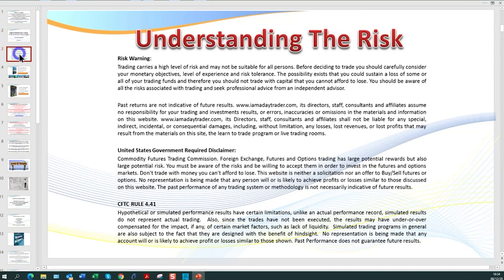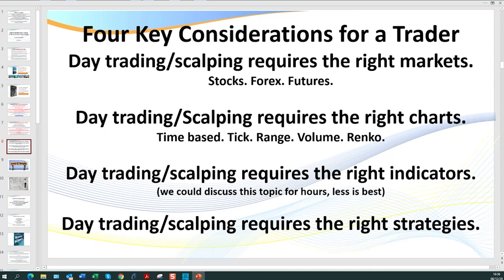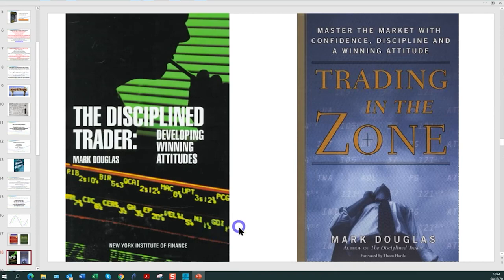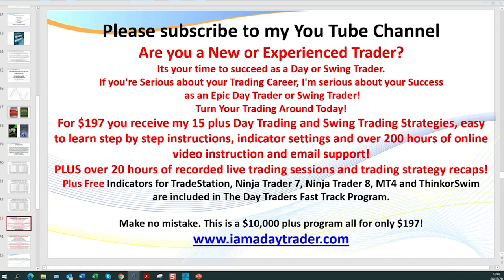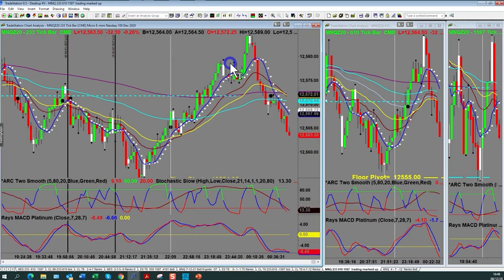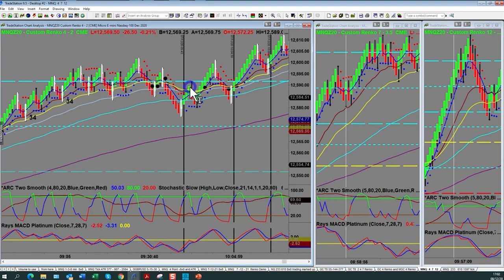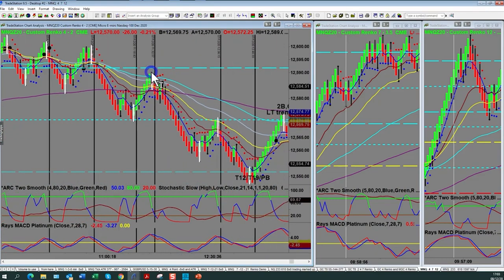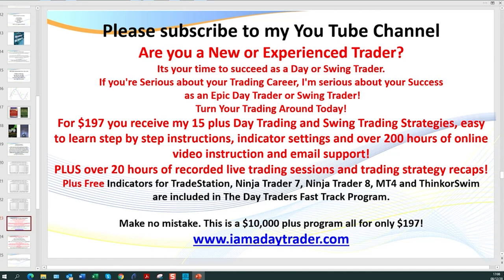✅ HIGH PROBABILITY TRADING - Keep it Simple! | Ray Freeman